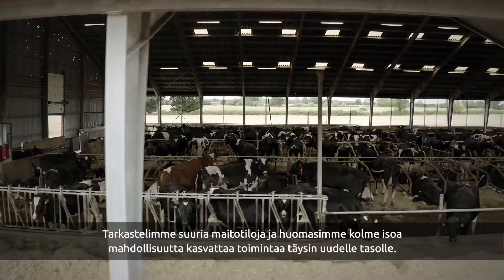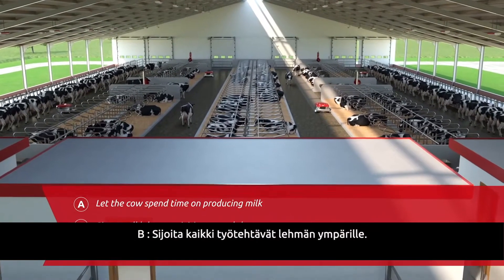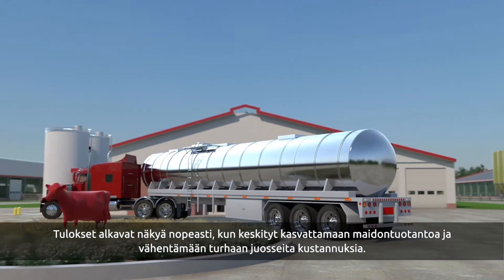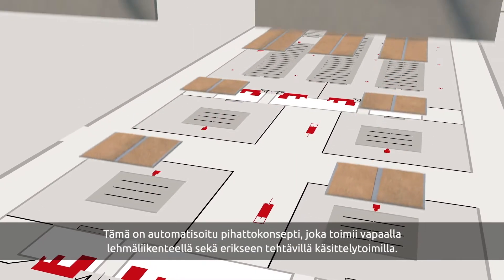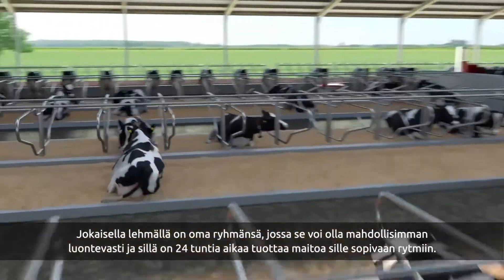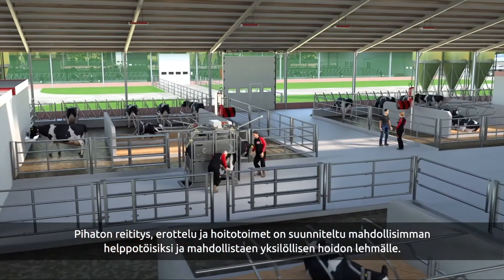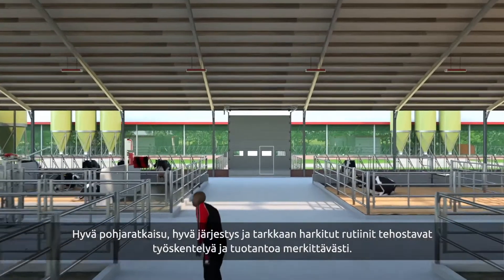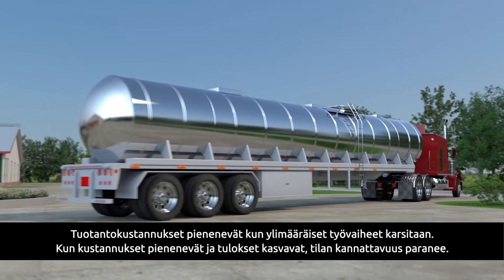Kuinka laajentaa maitotilaa ja tuottaa korkealaatuista maitoa?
Monella maitotilalla pohditaan robottilypsyyn siirtymistä. Jo automaattilypsyyn siirtyneet harkitsevat kenties jo tilan ja tuotannon kasvattamista. Videolla esitetään Lelyn tekemään tutkimukseen pohjautuvat kolme osa-aluetta, joihin keskittyneet maitotilat ovat onnistuneet parantamaan tulosta ja kasvattamaan eläinten hyvinvointia. NHK:n lypsyrobottiasiantuntijat ovat aina palveluksessasi, kun haluat keskustella maidontuotannon tulevaisuudesta. Lue lisää